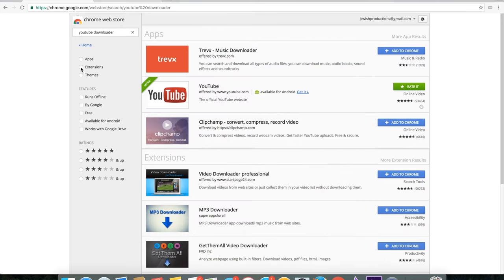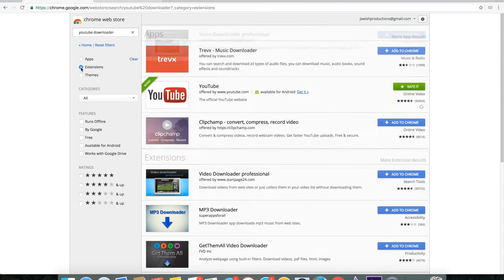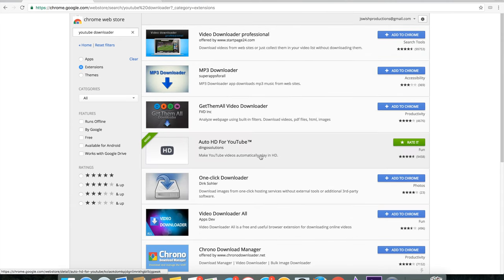How to make YouTube videos automatically HD - 2016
If you want to learn how to make YouTube videos automatically HD in the 2016, then watch this video!

I had to watch countless videos, and contact several third party sources in order to figure out how to make YouTube videos automatically HD.

Here's how to make YouTube videos automatically HD in 2016.

Hey guys what’s up, today I’m going to show you how to make your videos automatically HD on YouTube; and I’m going to show you how to keep them HD.

I had to watch several videos, I had to call several different people, YouTube, Google, After Effects, just to figure out how to do this, so I don’t want you guys to have to go through the same trouble that I went through; so I’m going to show you right now, in a couple minutes, how to make your videos HD on YouTube, and keep them HD.

Alright, are you ready guys, all you got to do, It’s very simple, just go to Google. Type in Google Webstore (Google Webstore). When you get into Google Webstore, in the search bar right here, all you got to do is type in YouTube Downloader. It should pop up for you, YouTube Downloader. After YouTube downloader is in the search bar, come down here to Extensions, click Extensions, and once you click Extensions, this is going to pop up. Auto HD for YouTube, and if you don’t have it already, add it, add to Chrome, like you see here.  I already added it. If you don’t have google Chrome, all you got to do is go to Google, go to Google Chromes site, and download Google Chrome. After you download Google Chrome, you come back here and press add to chrome.

All you got to do after that is go back to You tube, click on your video, and I’ll click on my video here, as you can see. And I’ll just pause it, and I’ll come up to the top right, and you’ll see that there is a little button right here that says HD. You’ll just click on that and make sure your video is where you want it to be. And then all you do is click it, and then you click out of the box, come back here and press play, and boom, you’re in 4K HD, or whatever HD you have. And if I leave, and then come back, guess what folks, I’m still in HD, yeah, haler at your boy.